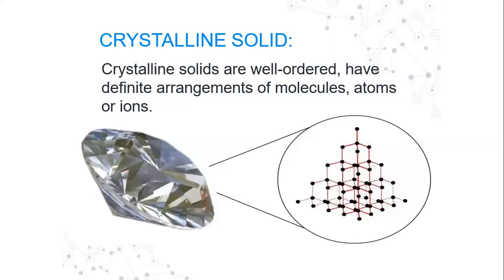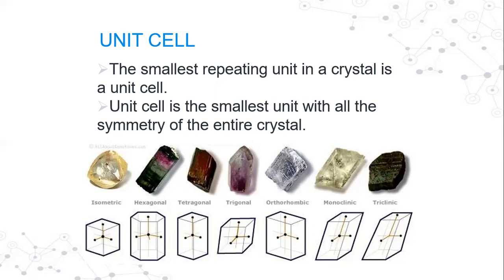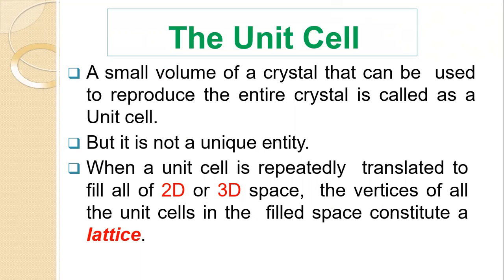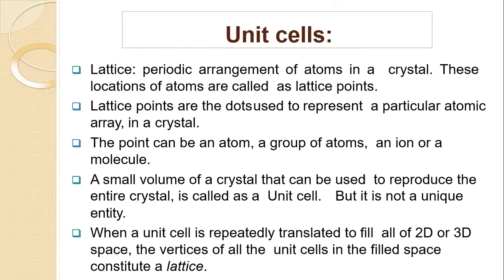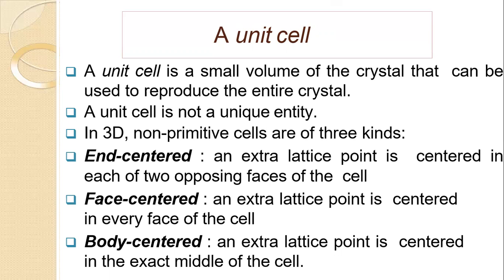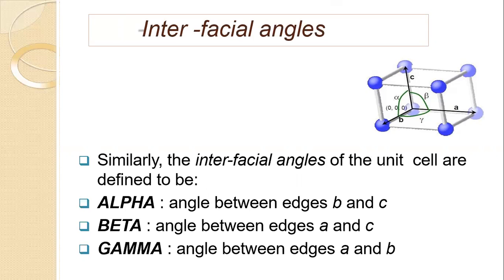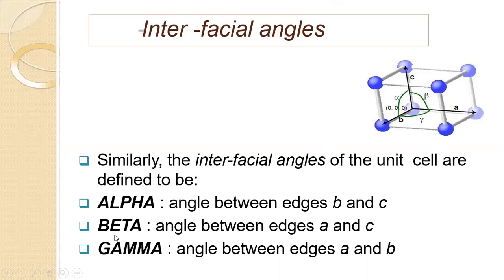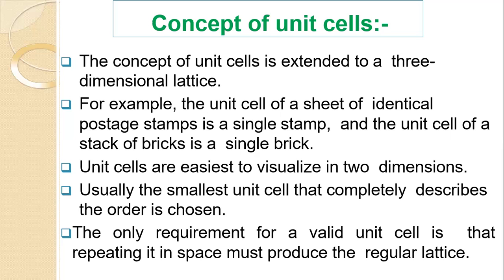II-ME-I SEM-JNTUK-MMS-Unit cell